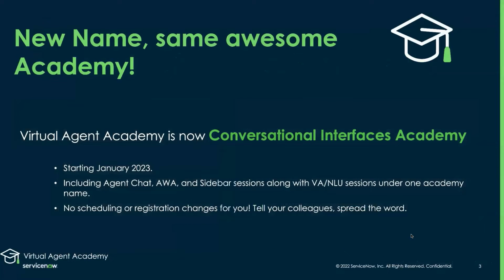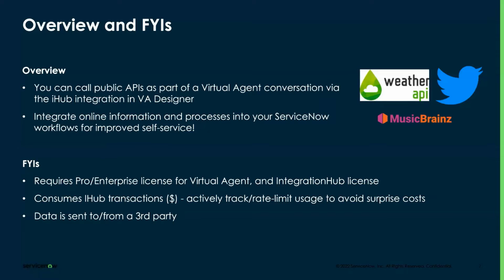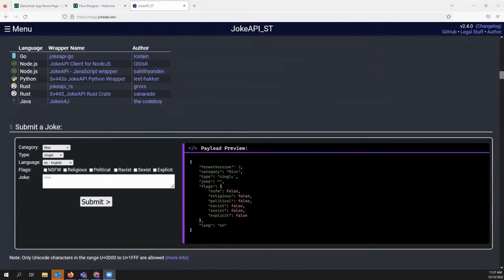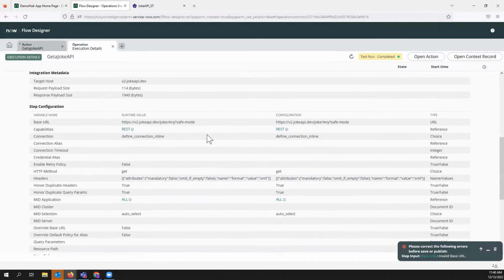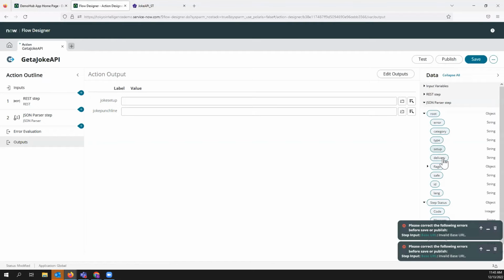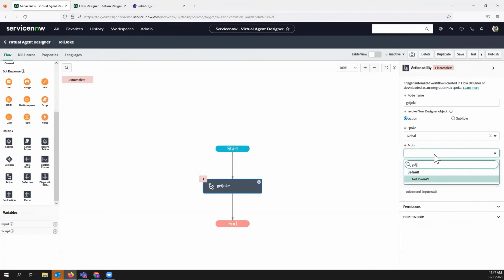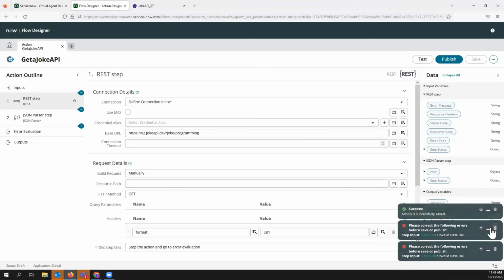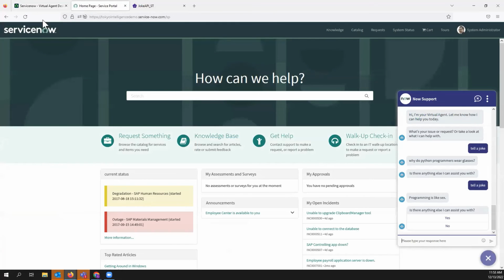Virtual Agent Academy: Low-code API integration with Virtual Agent and Flow Designer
Join Victor Chen and Chris Steinke as we call a REST API within a Flow Designer action to use in a Virtual Agent conversation. We are live every other Tuesday at 8:30 A.M. Pacific. Check out the Virtual Agent Academy page to register and for more information!

Introduction: 00:00
Overview: 01:49
Exercise: 4:49
Q&A: 22:20